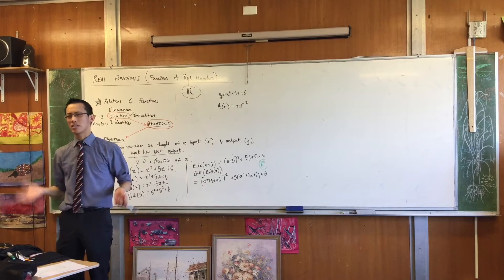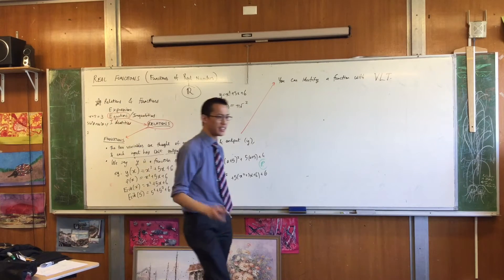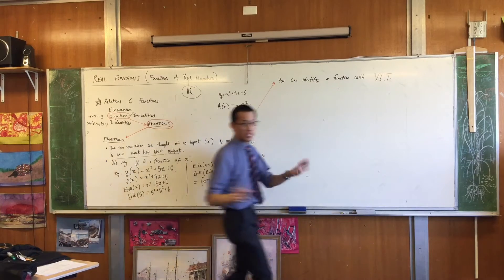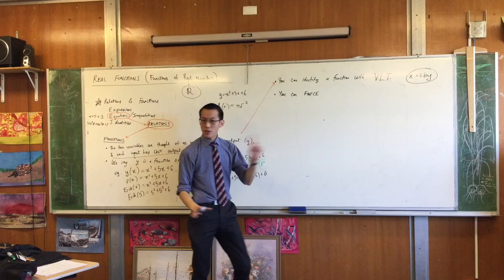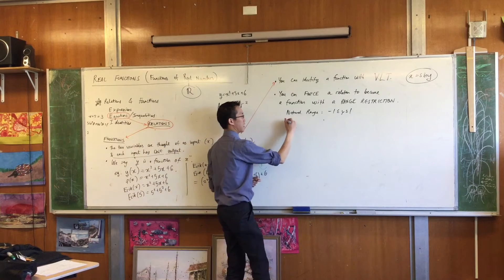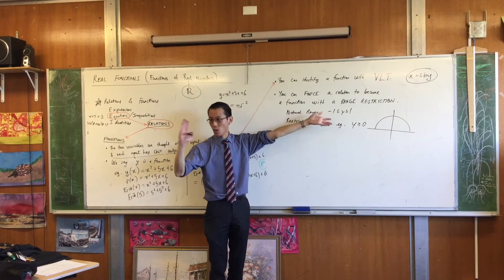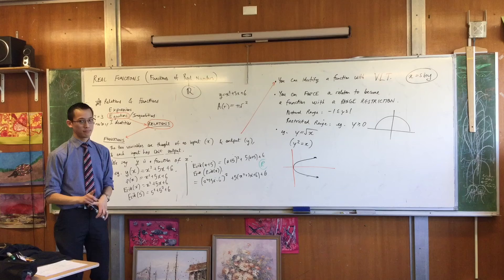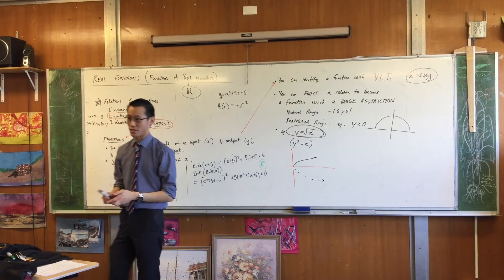Intro to Real Functions (4 of 4: Testing & restricting functions)